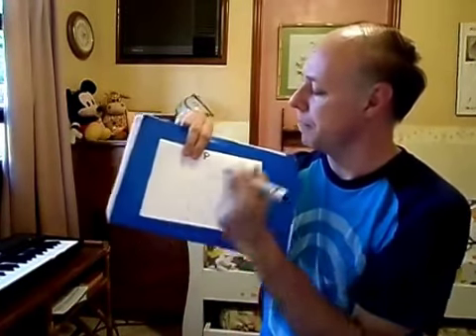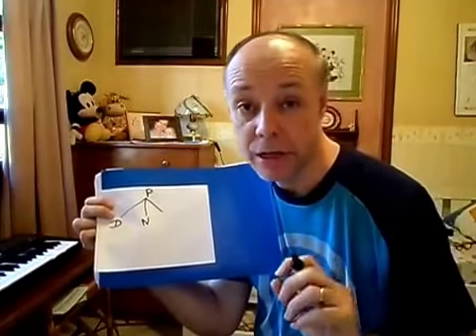6. Syntax Tree Diagrams Part 2